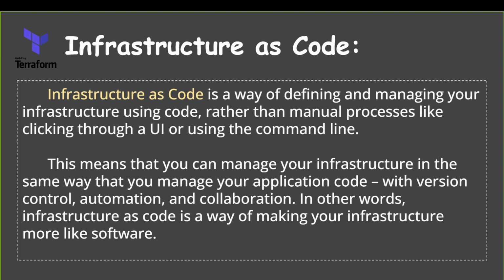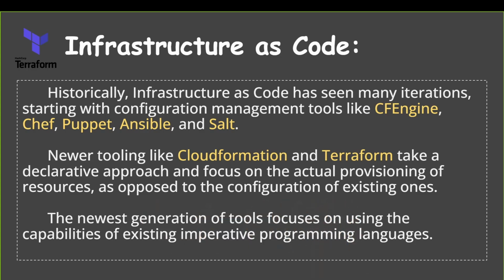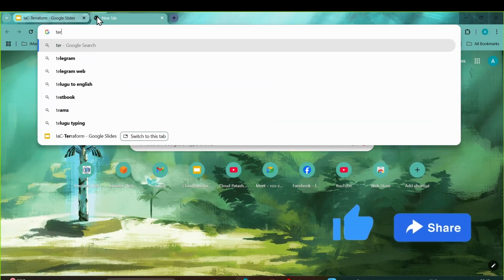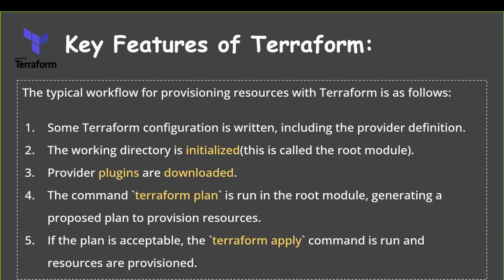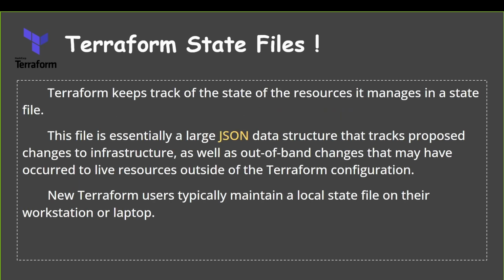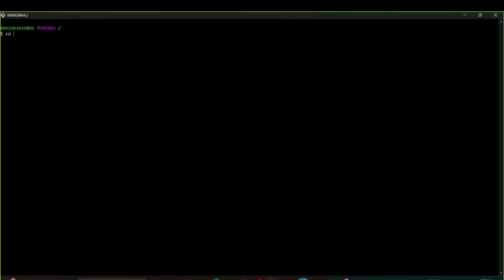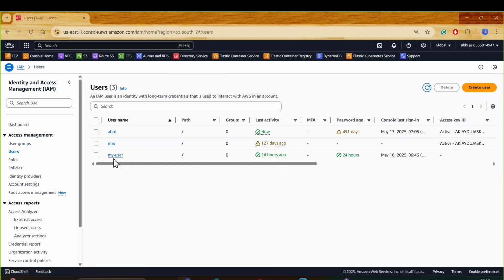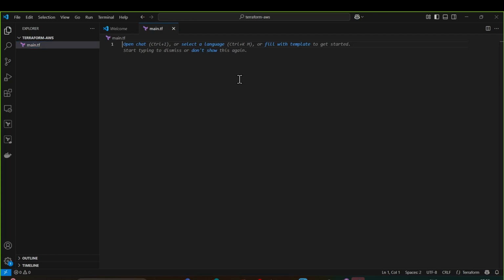Terraform for Beginners | Part 1: What is Infrastructure as Code (IaC)? | Abhishikth Yagalla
Available in Hindi and 7 Other Languages.

Terraform Tutorial for Beginners | Part 1: What is Infrastructure as Code (IaC)? (2025)
In this live class, we went through the introduction of IaC with Terraform.
We start by setting up our working directory and understand providers in terraform.

📌 What You'll Learn in this Demo Class:
Introduction to AWS Cloud and its services for SRE & DevOps
Step-by-step practical demos and troubleshooting techniques

Perfect for beginners with no prior IT experience
Live practical demonstrations for real-world scenarios
Comprehensive guidance to help you land SRE Jobs in India or DevOps roles